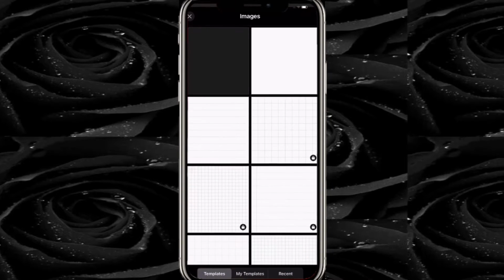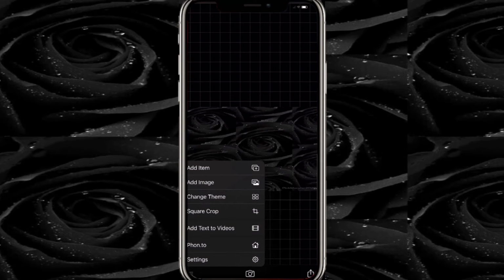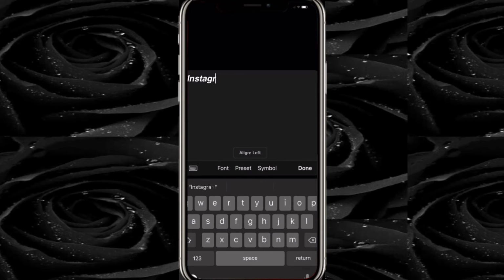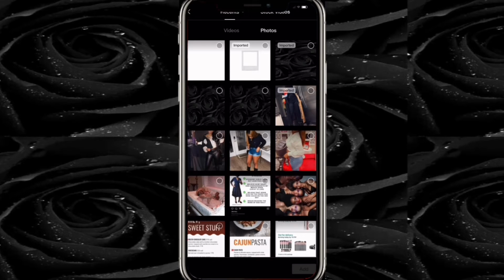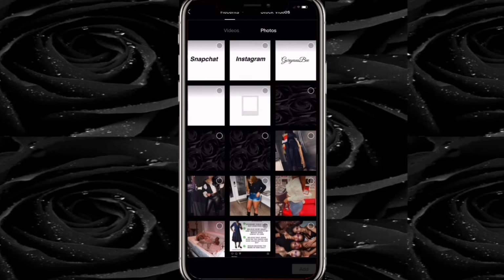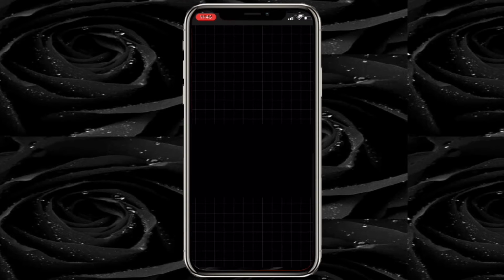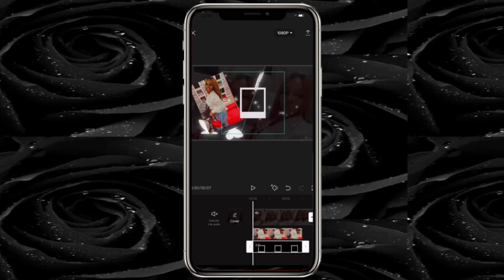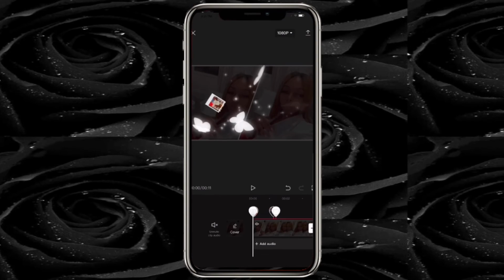How to make a simple YouTube intro 🥰🥰 (Leah plug inspired)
Hello girl gang in today’s video I’m going to be showing you guys how to make a simple YouTube intro 😊 hope you guys enjoy & this video is helpful